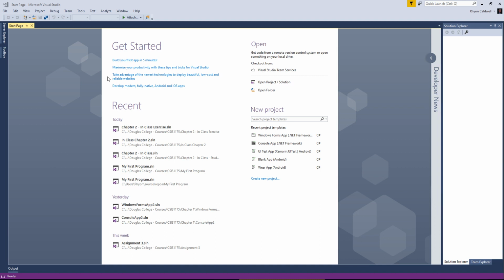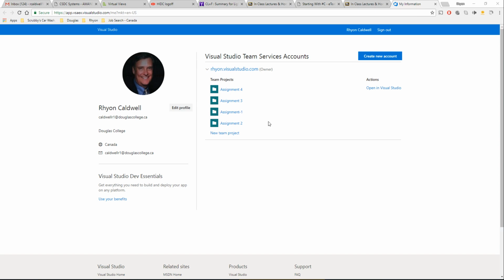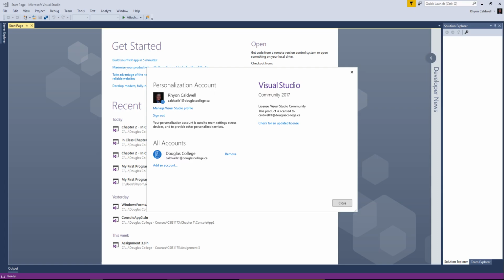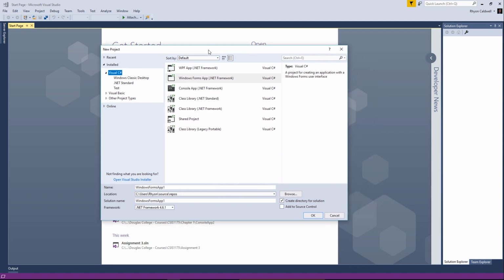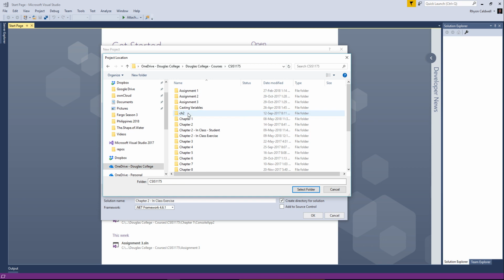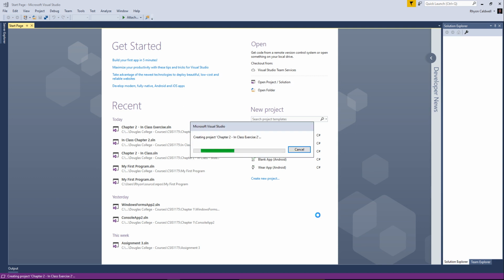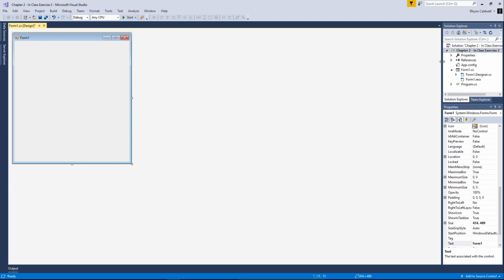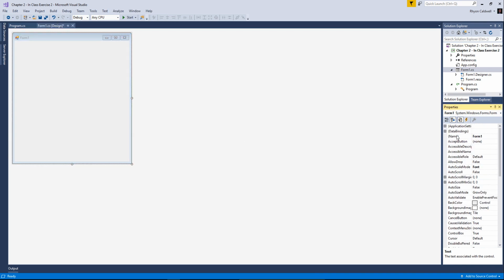C# Chapter 2 Creating a GUI Hello World Program Part 1